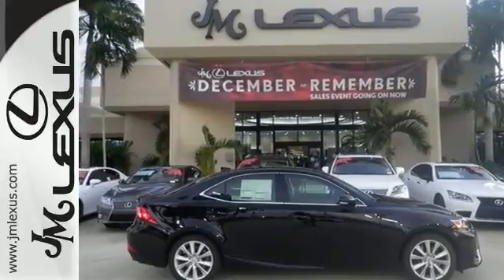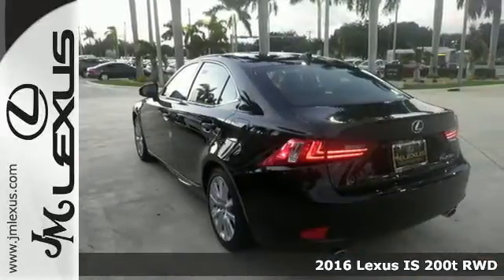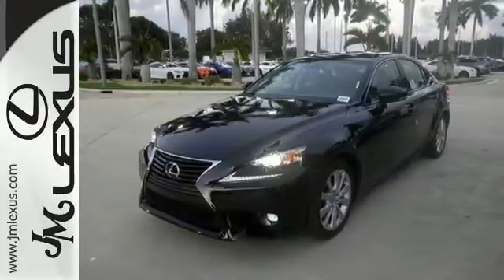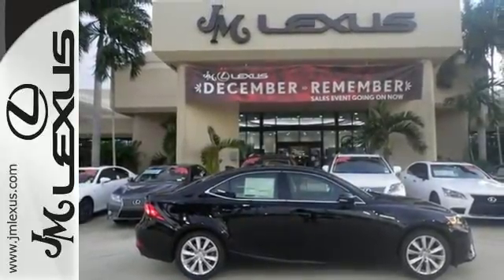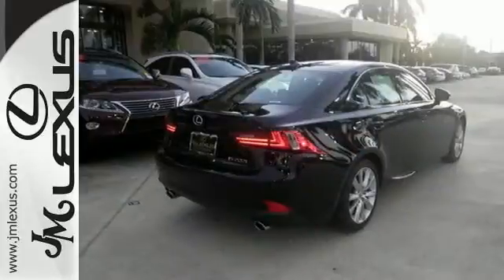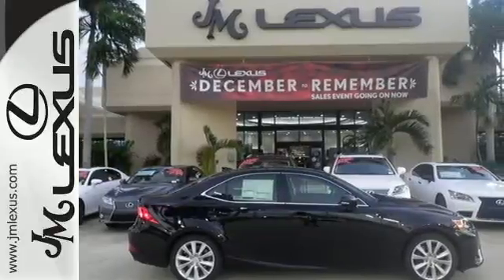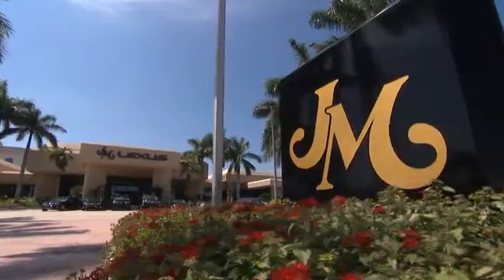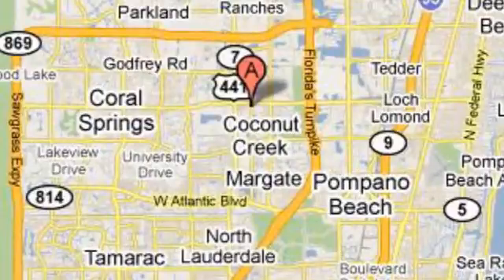New 2016 Lexus IS 200t RWD Margate FL Ft-Lauderdale, FL #602189 - SOLD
Year: 2016
Make: Lexus
Model: IS 200t RWD
Trim: 4DR SDN
Engine: 2.0L 4 cyls
Transmission: Automatic 8-Speed
Color: Obsidian
Interior: Black NuLuxe
Stock #: 602189
VIN: JTHBA1D20G5009431
You are currently viewing a new 2016 Lexus IS 200t RWD with JM Lexus the #1 Volume Lexus Dealer since 1992! Thank you for your interest. We look forward to working with you. Stock #: 602189 Exterior: Obsidian Interior: Black NuLuxe Trim: 4DR SDN JM Lexus 5350 West Sample Rd Margate FL 33073

Address:
5350 W Sample Rd